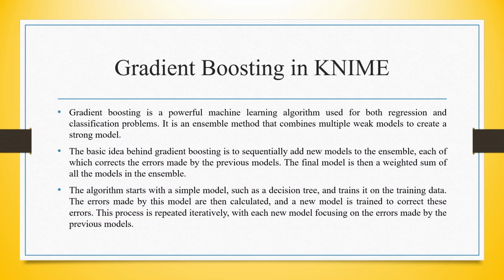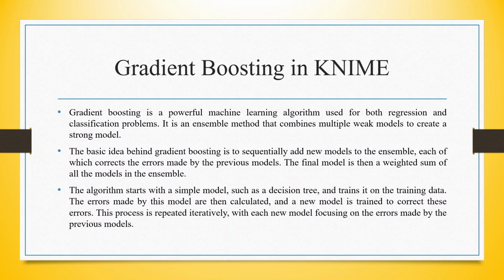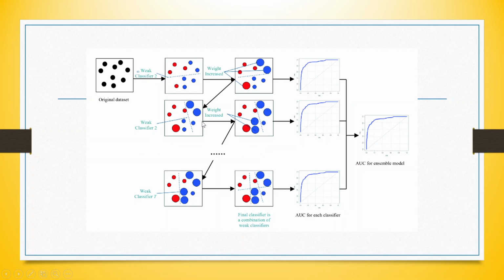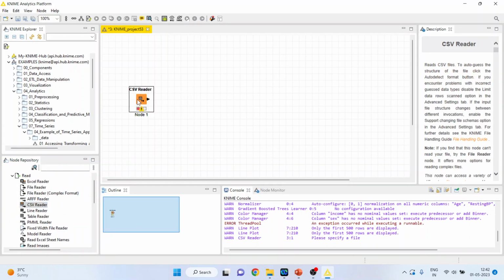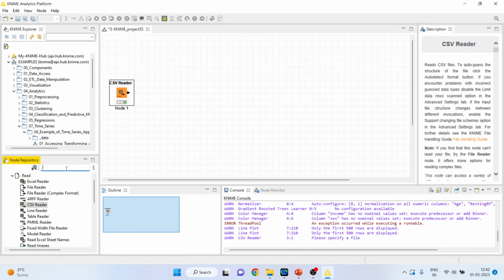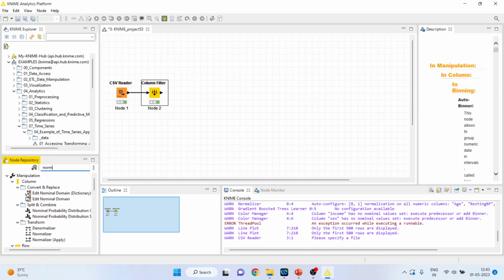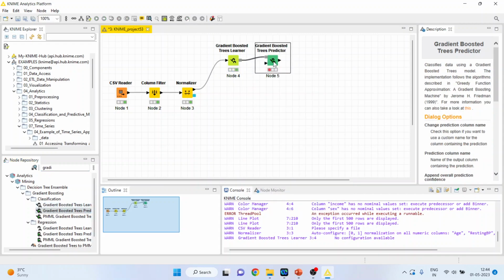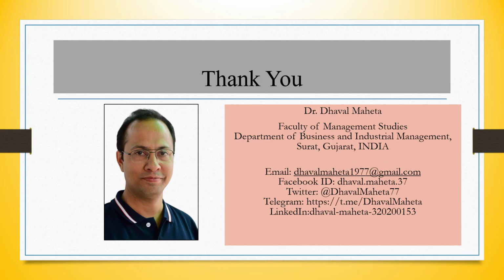129. Gradient Boost Tree Predictor Operator in KNIME || Dr. Dhaval Maheta